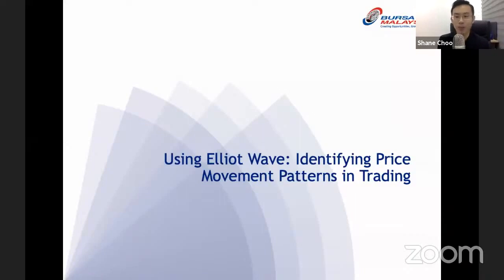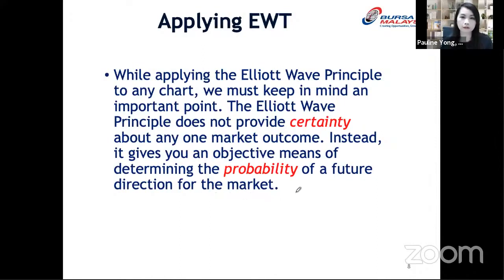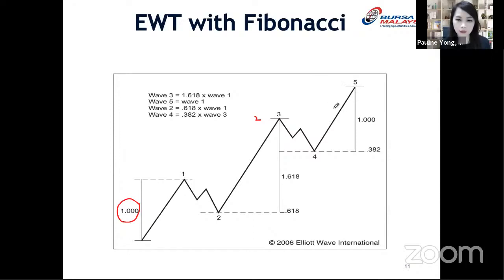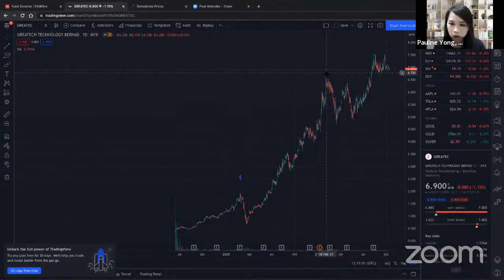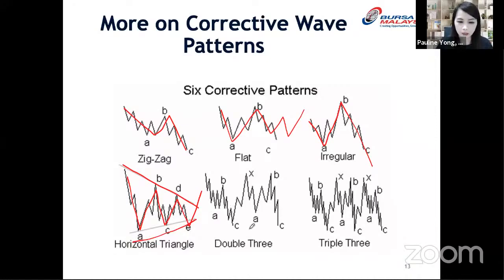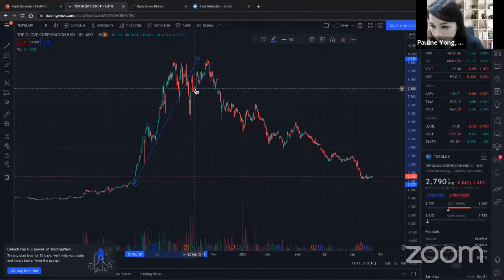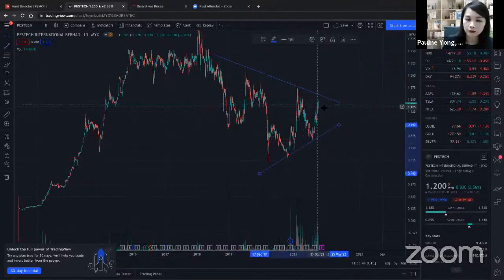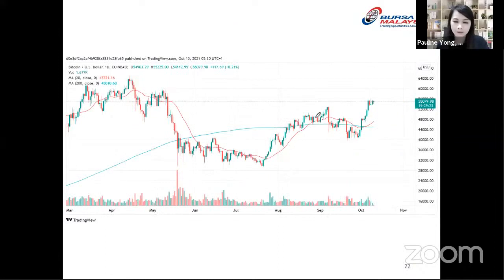Using Elliot Wave Identifying Price Movement Patterns in Trading